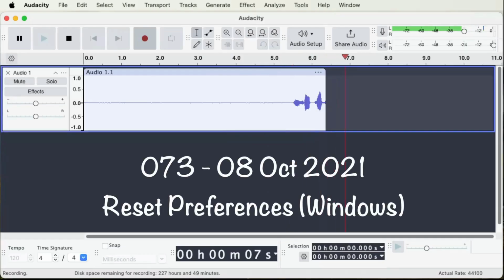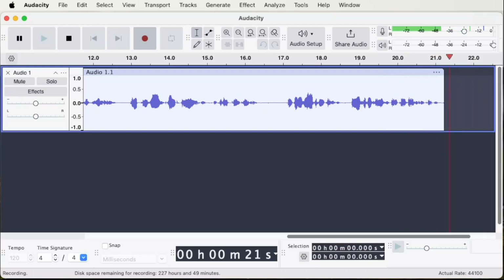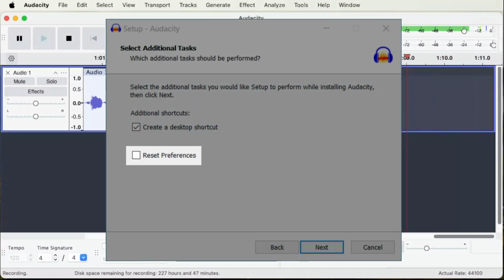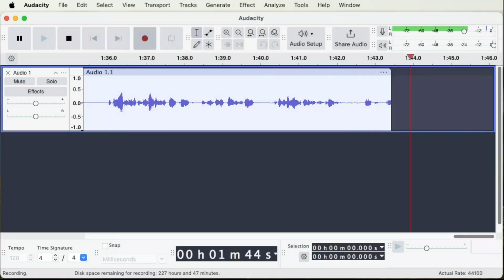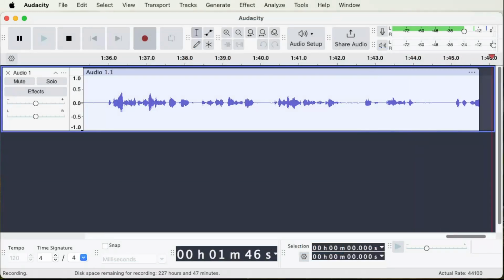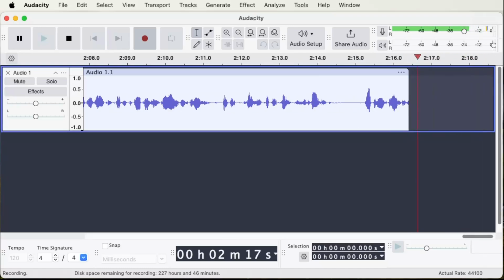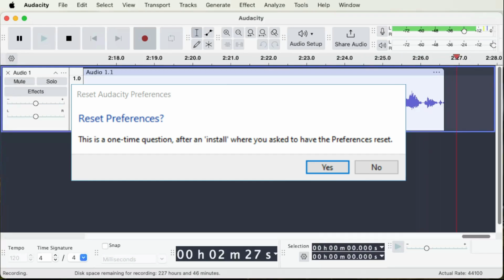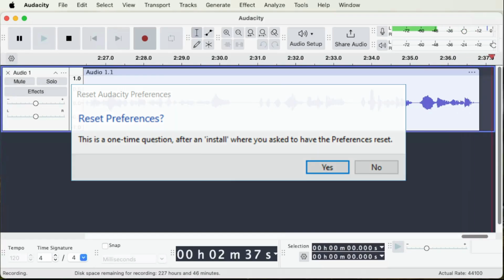Stuart's Audacity Tips 073 - Reset Preferences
The Audacity installer for Windows introduced a new option. We look at the implications.